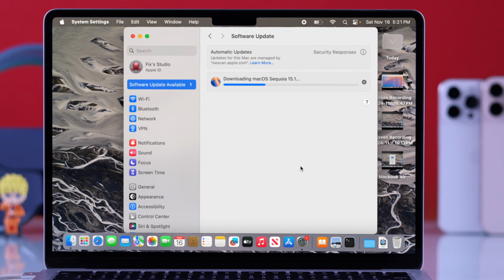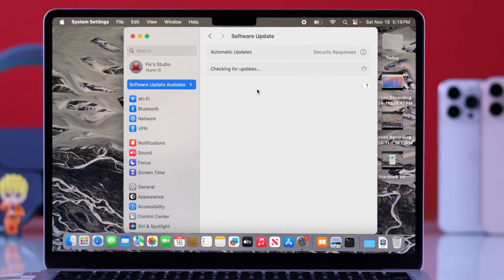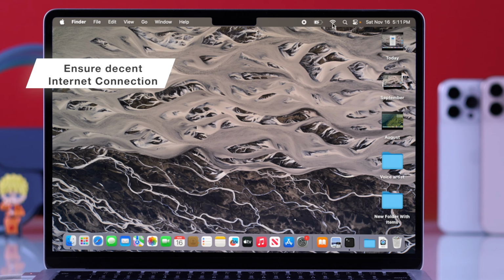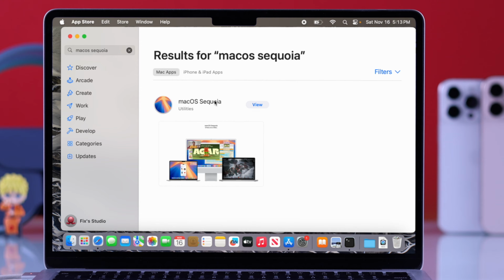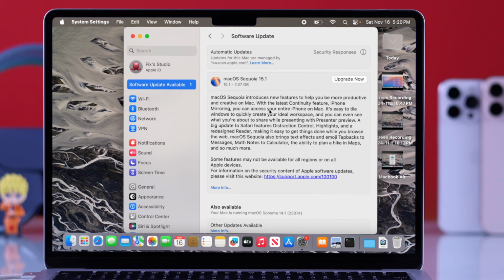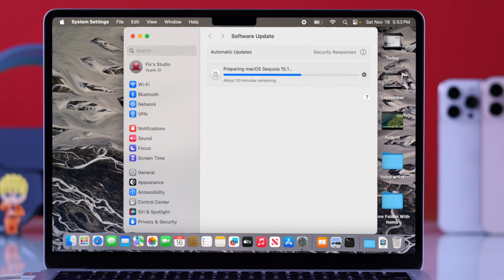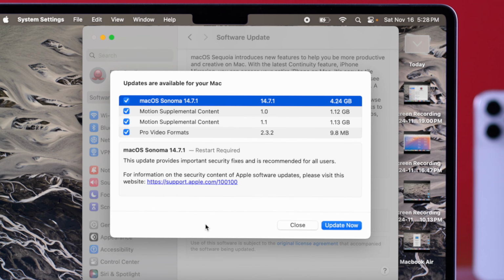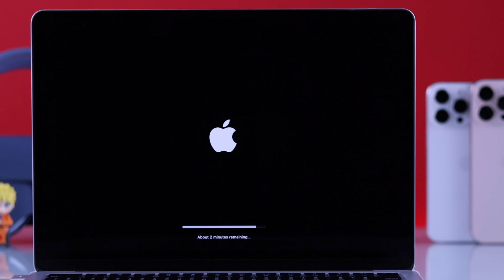Fix- Unable to Update macOS Sequoia!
Having trouble updating macOS Sequoia to your MacBook Pro, MacBook Air, Mac Mini, iMac, Mac Studio, and more? When you try to update macOS Sequoia, you are getting various errors, like:

• Unable to check for macOS Update
• Update not installed
• macOS Sequoia Installation failed
• Failed to personalize the Software update Please try again later
• Download Failed An Error Occurred while Installing the Selected Updates
• An Error Occurred While Preparing the Installation on macOS Sequoia
• Installation failed an error occurred while installing the selected updates
• An error occurred while running script from the package clover uefi.pkg
• Error occurred while preparing the installation of macOS Sequoia

Let’s have a look at five surefire solutions to fix unable to update macOS Sequoia on any Mac Computer effectively.

0:00 Intro: Common macOS sequoia not updating problem
0:35 Solution 1: Basic Troubleshooting
0:54 Solution 2: Use the App Store to update the macOS
1:08 Solution 3: Check macOS Sequoia Compatibility, restart, and Re-sign in
1:38 Solution 4: Update previous pending updates
2:15 Solution 5: Contact Apple Support